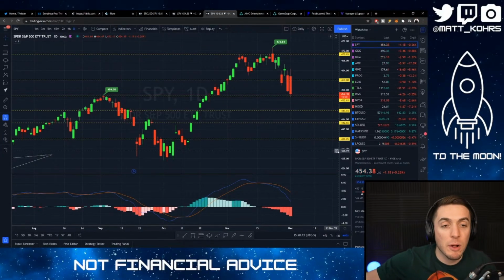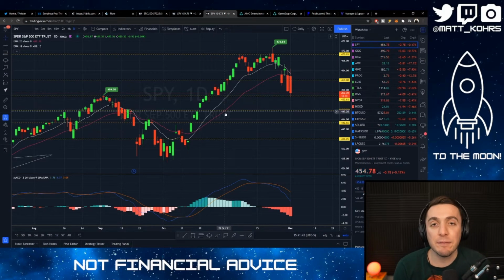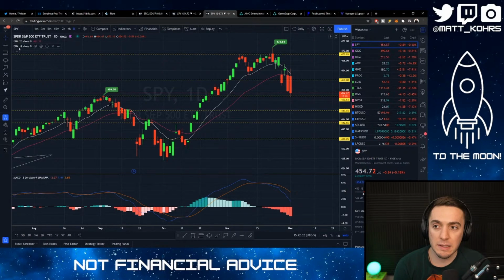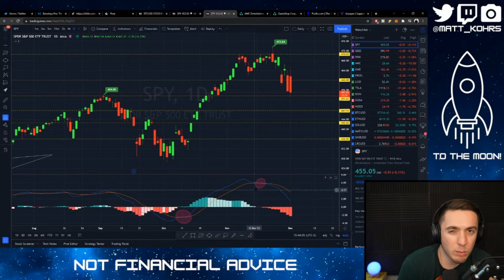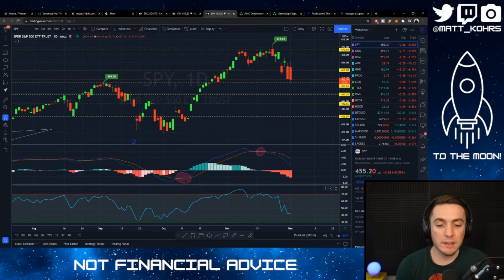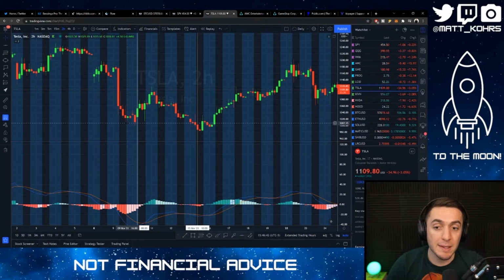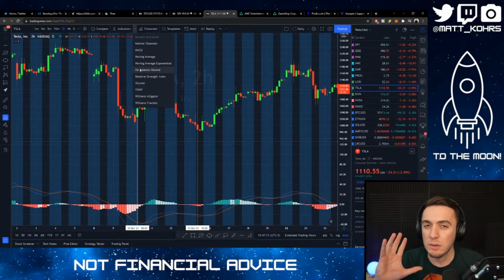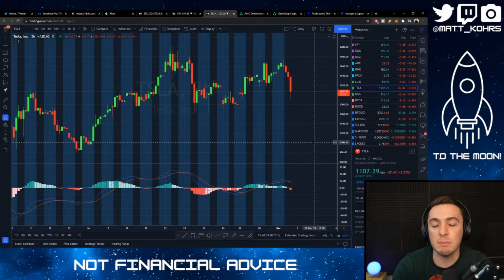Everything You Need to Know About MACD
Book Recommendations:
📖Technical Analysis
📖Trading Psychology
📖Stock Operator
📖Pit Bull